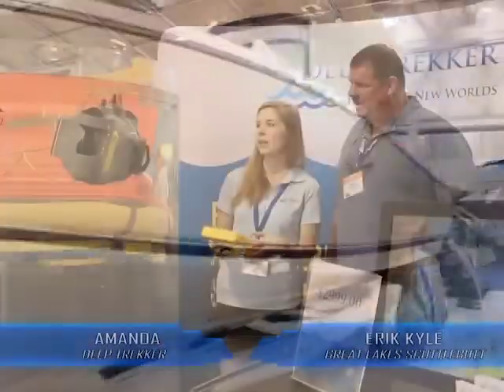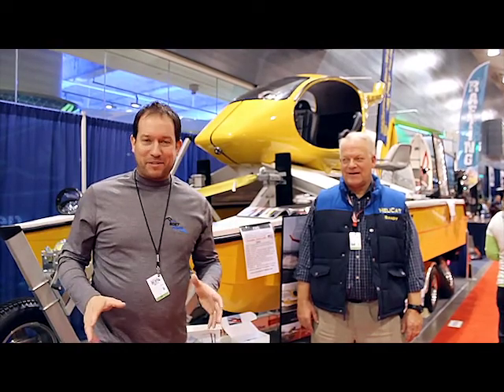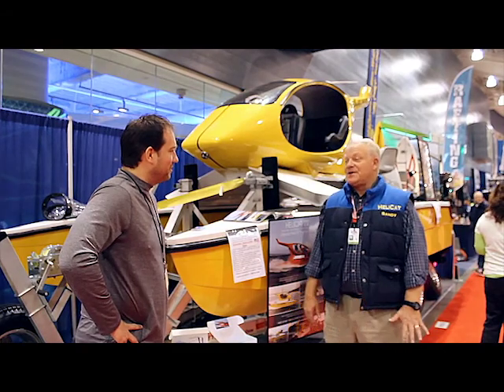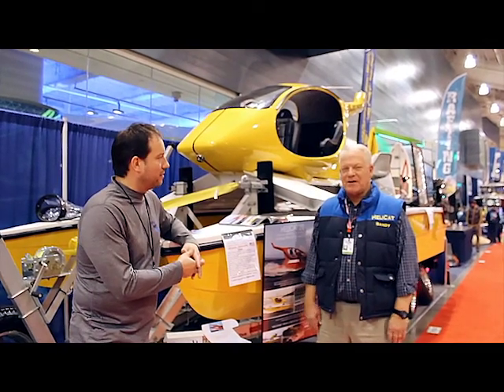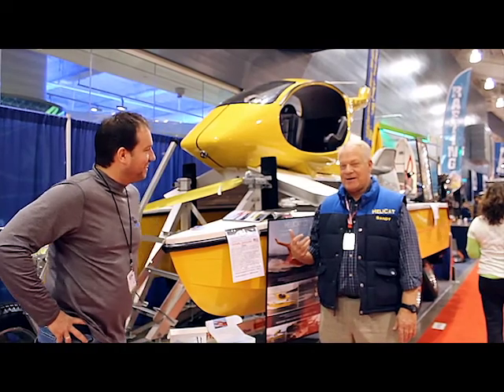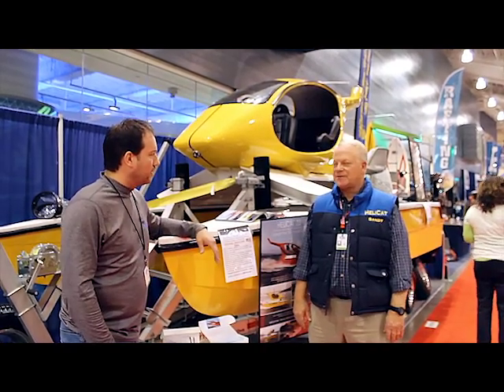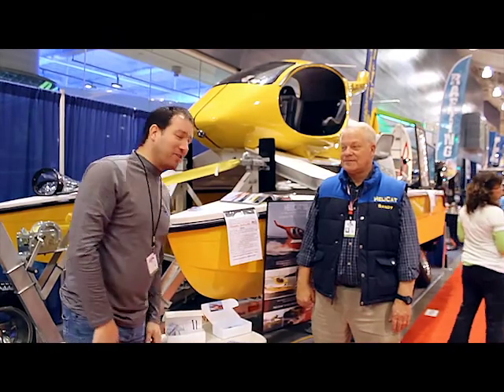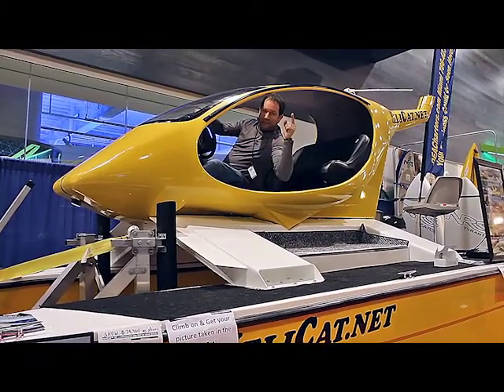Helicat Catamaran 2014 Seattle Boat Show - Helicat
HeliCat Catamarans - David Levesque from At The Boat Show interviews Sandy about Helicats, a remarkable, fast and thoroughly enjoyable ride.

This video was recorded at the 2014 Seattle Boat Show, which was held at CenturyLink Field and Chandler's Cove South Lake Union in Seattle, WA from January 24-February 1, 2014.

For video from more boat shows across the country, please visit